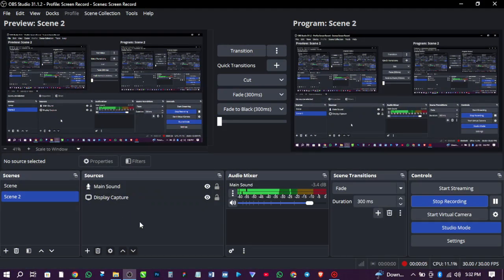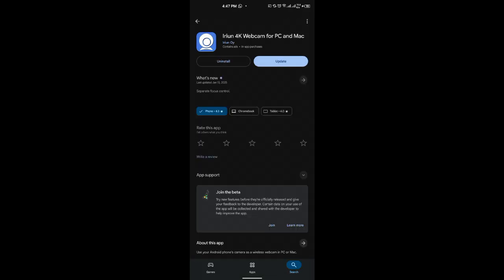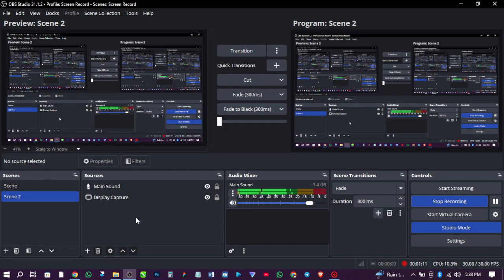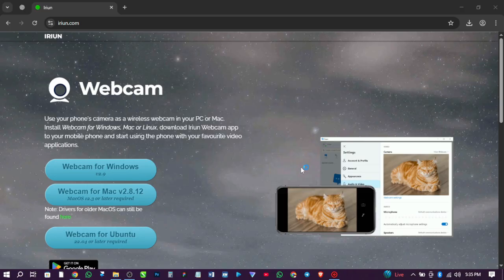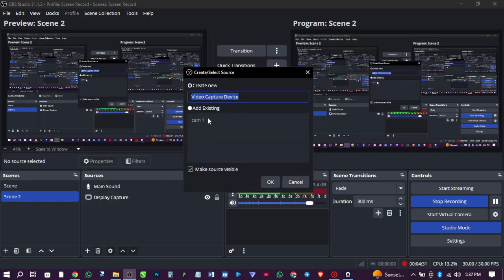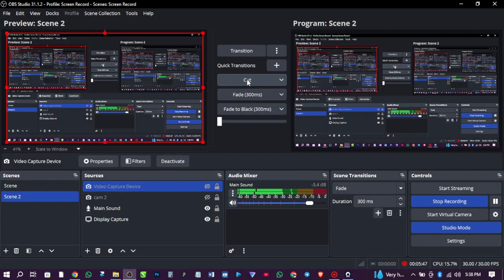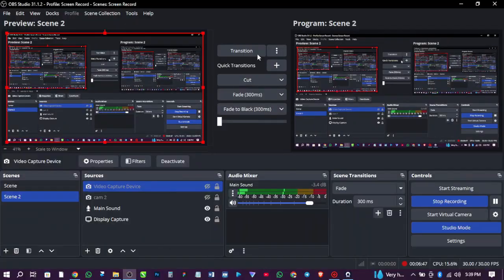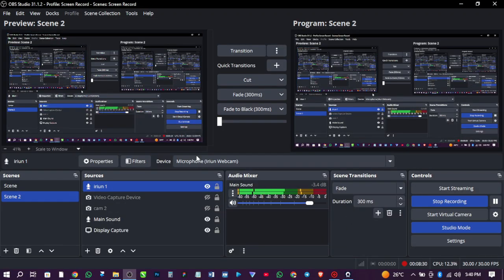How to Use Your Phone as a Webcam in OBS Studio | Iriun Webcam Tutorial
Want to upgrade your streaming or video calls without buying an expensive webcam? 🎥 In this tutorial, I’ll show you step by step how to use your phone as a webcam in OBS Studio using Iriun Webcam. This method is free, easy, and gives you crystal-clear video quality.

🔹 What you’ll learn in this video:

How to install and set up Iriun Webcam on your phone & PC

How to connect your phone to OBS Studio (Wi-Fi or USB)

The best settings for high-quality video

Tips to improve video and audio for professional streaming

By the end of this video, you’ll be able to use your smartphone as a powerful webcam for OBS, perfect for YouTube, Twitch, Zoom, and more!

📌 Related Videos You Might Like:

How to Stream to YouTube, Twitch & Facebook at the Same Time (OBS Tutorial)

Best Free Tools for Live Streaming